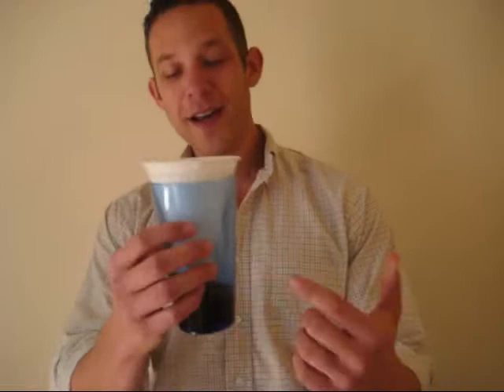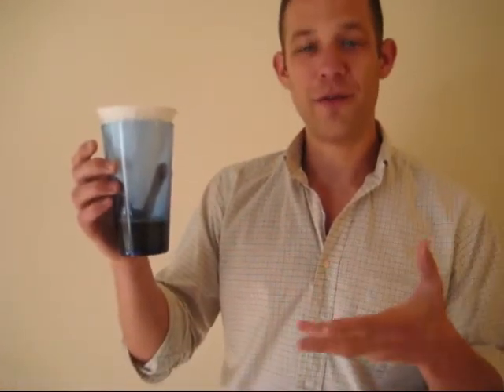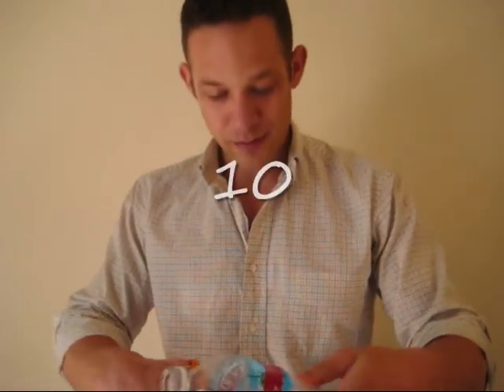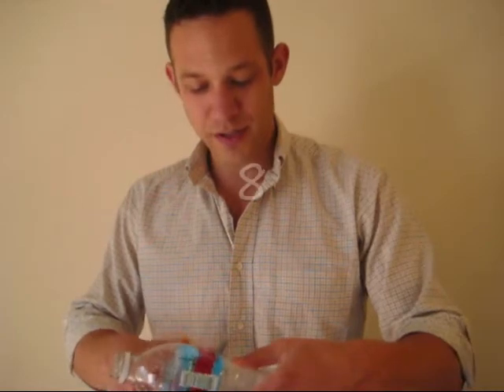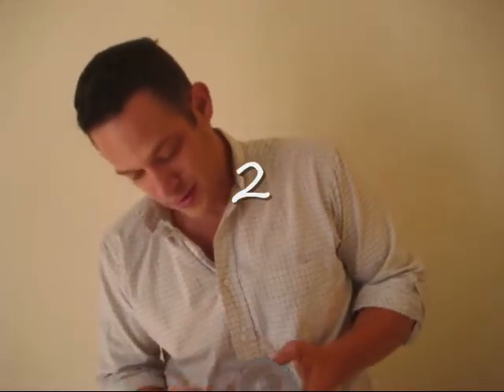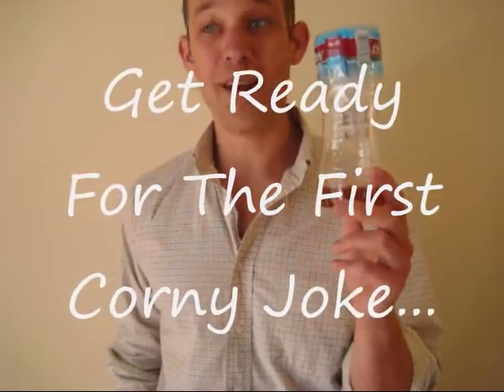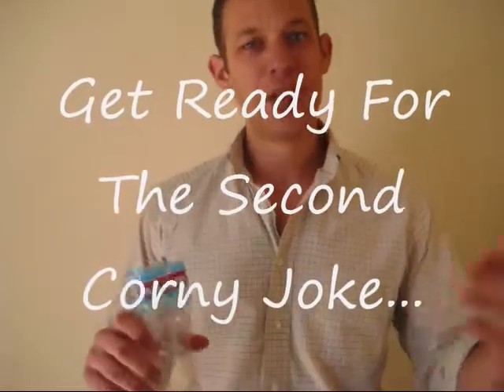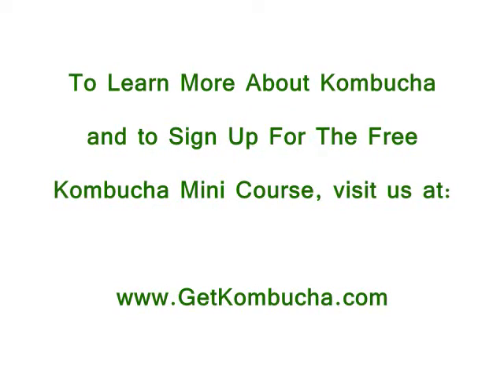Kombucha Tip: Fruit Flies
Hey Guys,

I offer a few ideas on how to deal with those pesky fruit flies when brewing kombucha tea.

Also, thanks for being patient as I'm learning to edit and make the videos a little more user friendly.. this one is the best so far, but stay tuned for more to come :)

Happy Brewin',
Dave